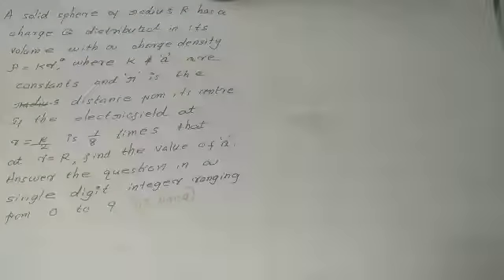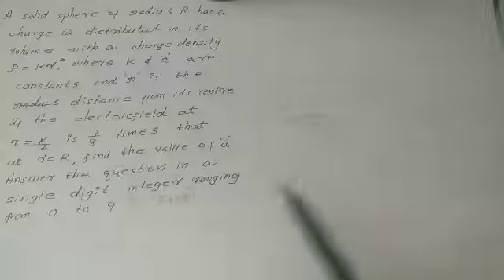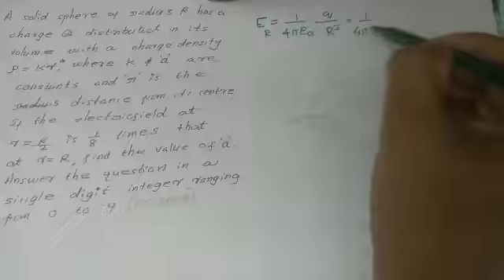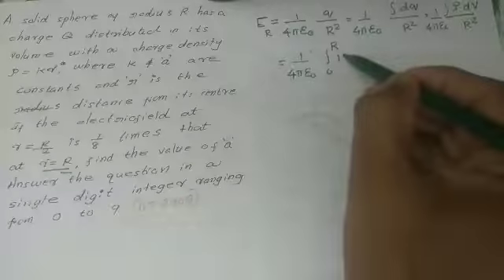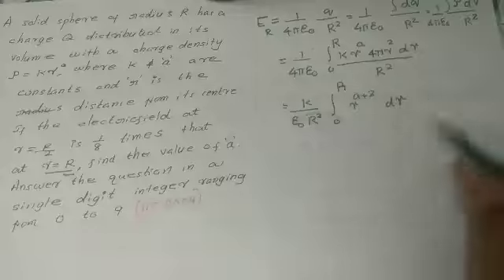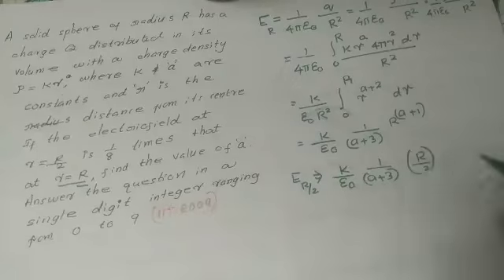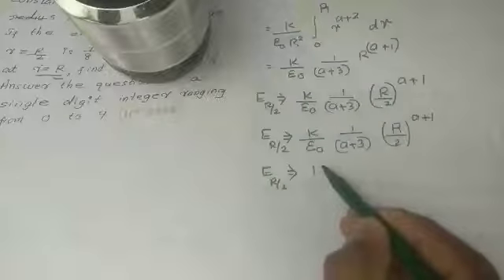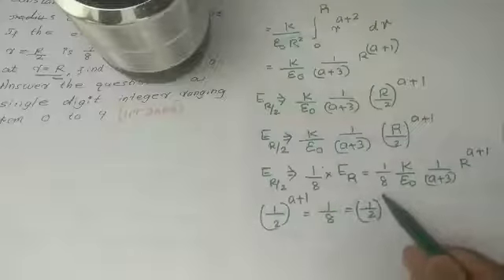IIT JEE Physics Numericals|N.E.E.T Physics Numericals|N.C.E.R.T Class 12 physics Numericals